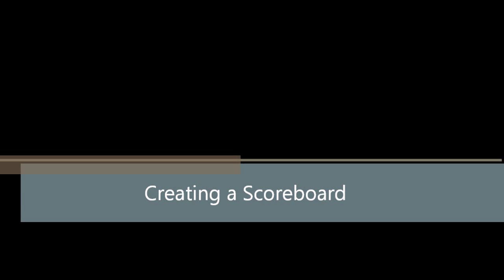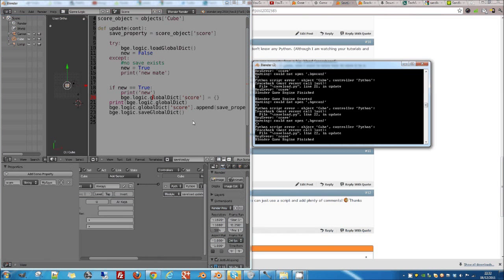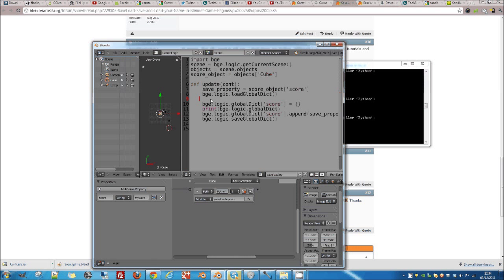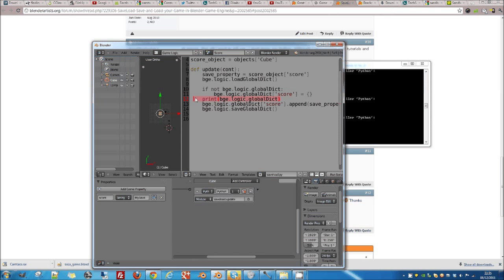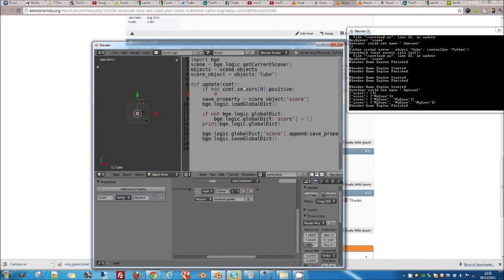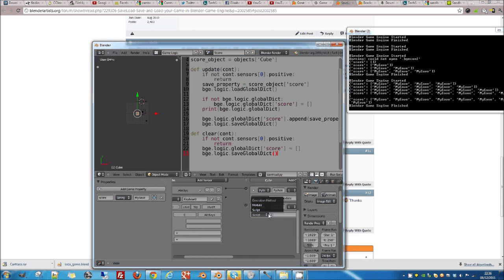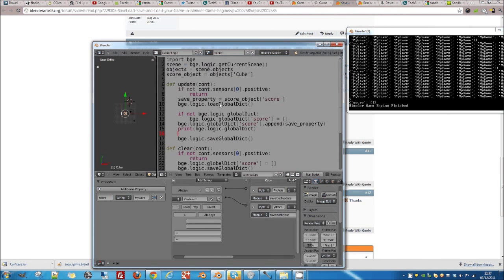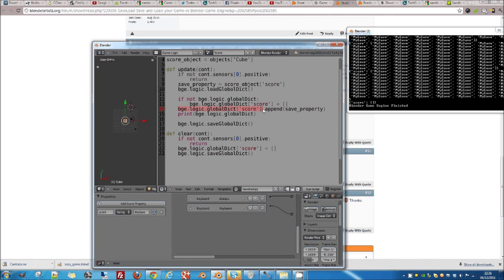Tutorial for saving and loading a scoreboard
For RossBlenderArt